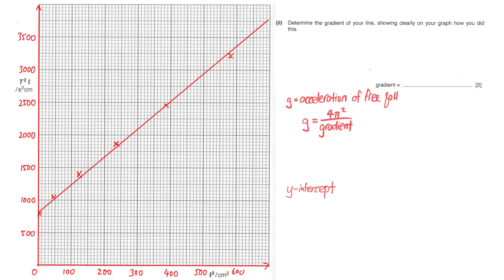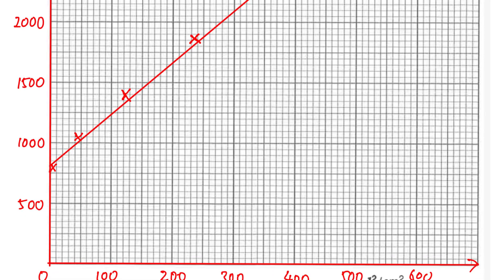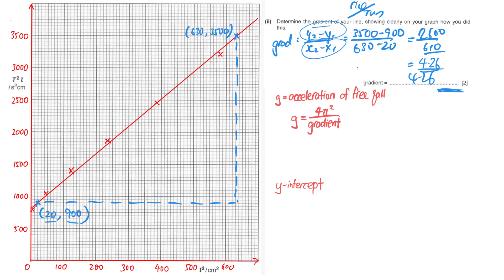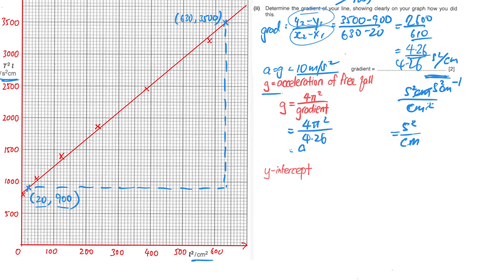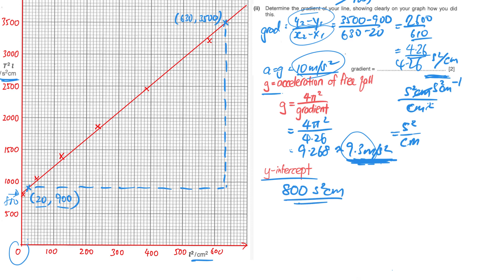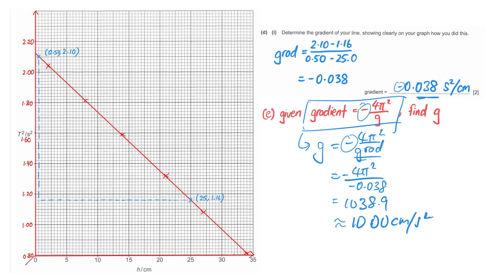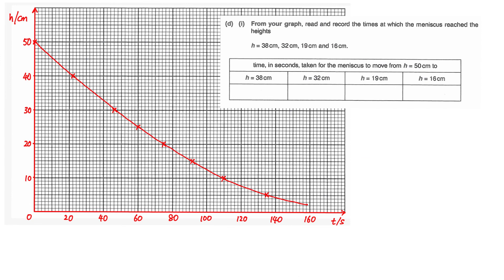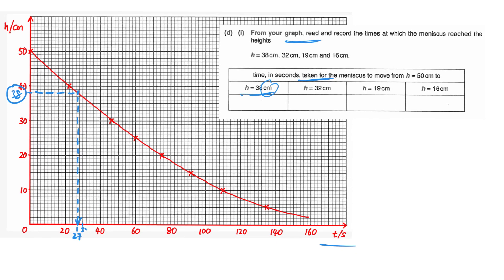Finding gradient of graph, how to use gradient to determine the quantity and y-intercept